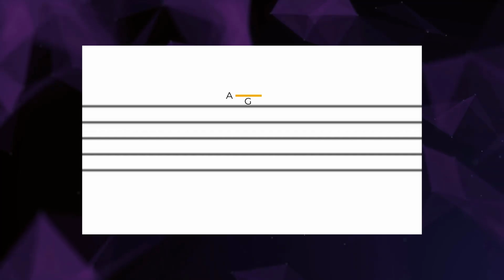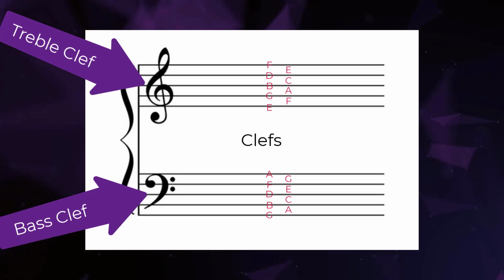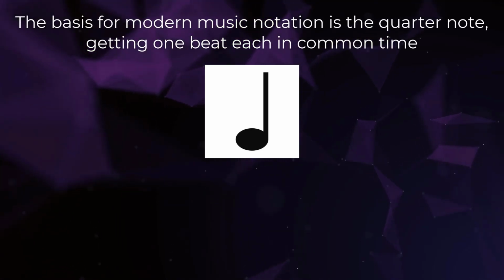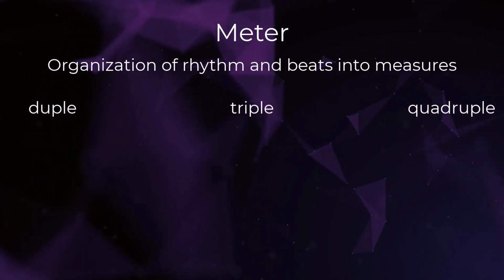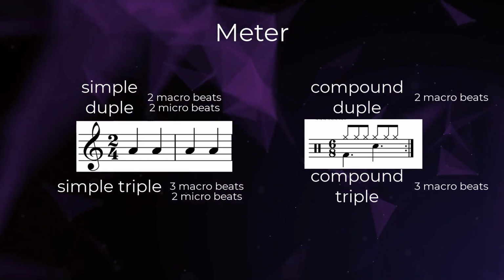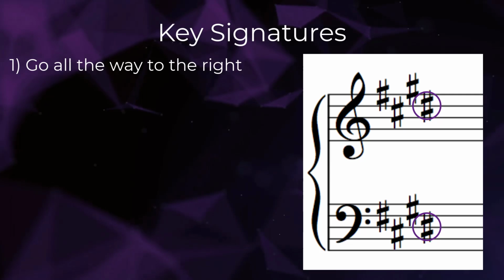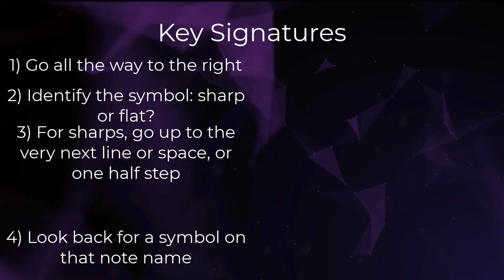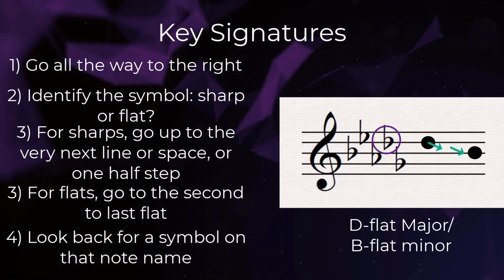Listening Exam 1 Review 24-25